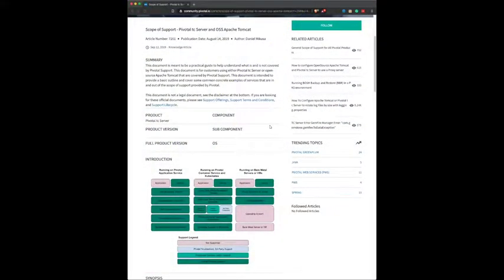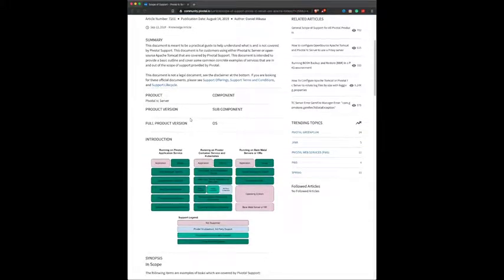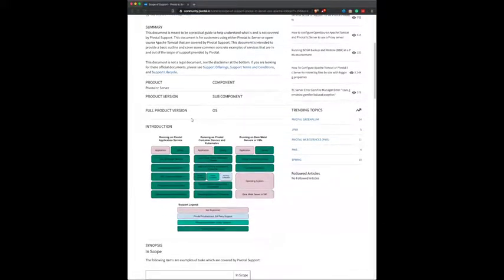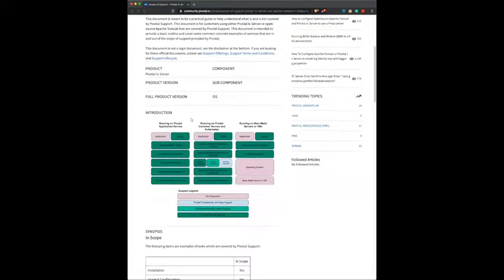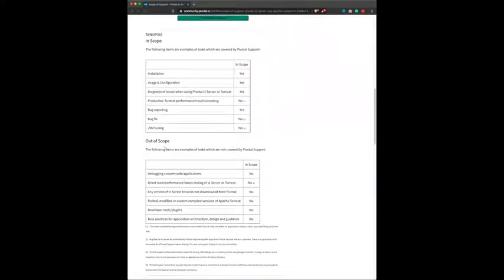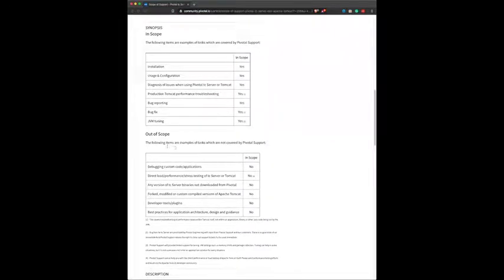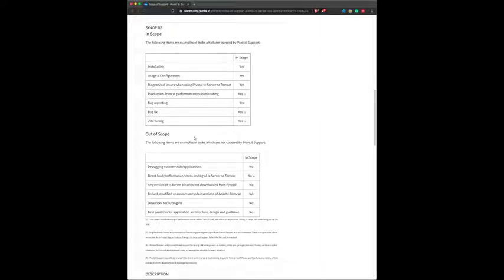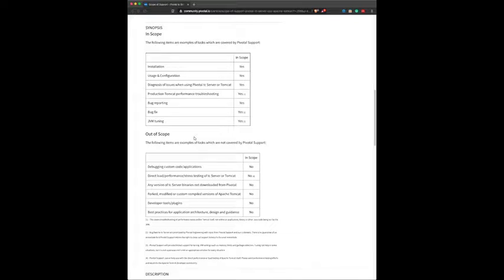KB 7201 Scope of Support - Pivotal tc Server and OSS Apache Tomcat